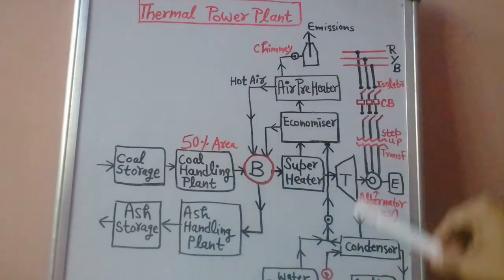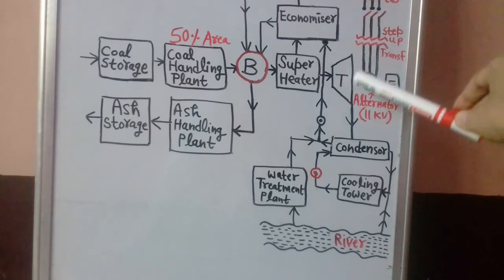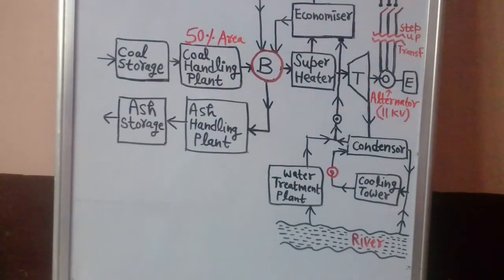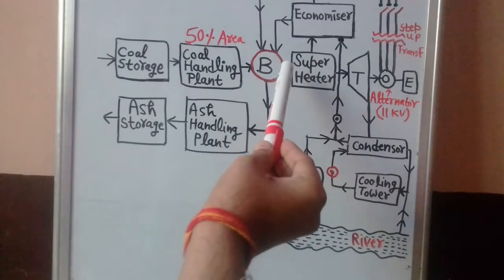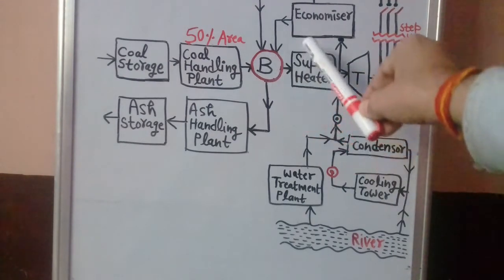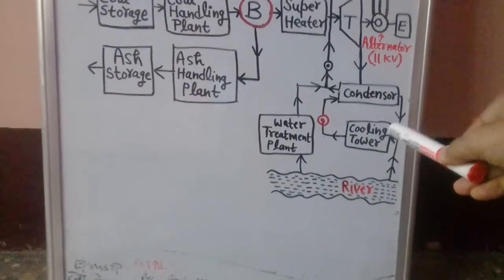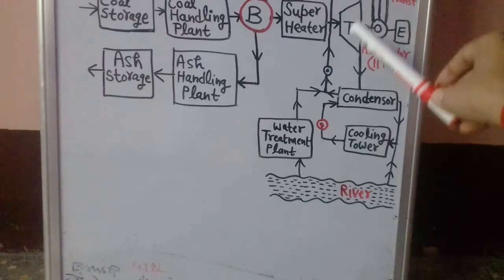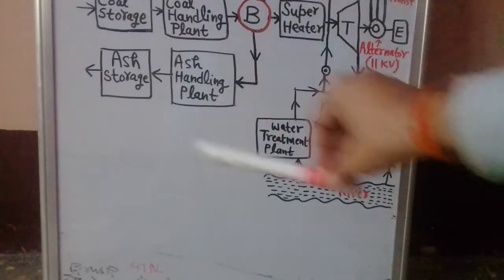Thermal_Power_Plant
Power_system# Primary reason of transmitting power at high voltages is in order to transmit bulk amount of power. Pmax=EV/X